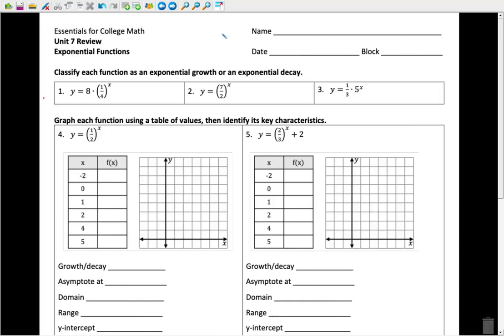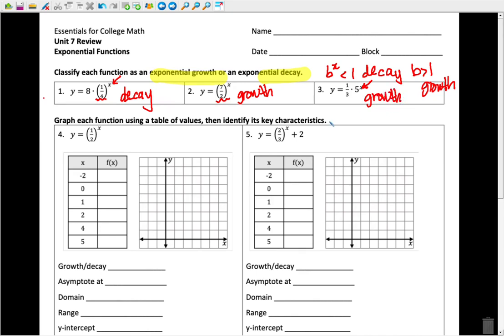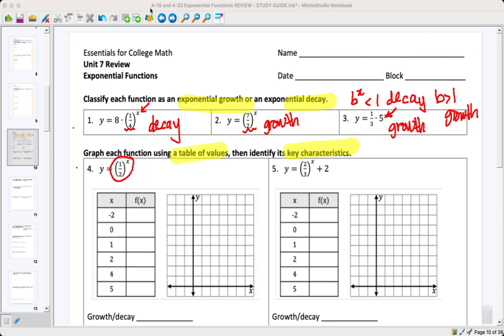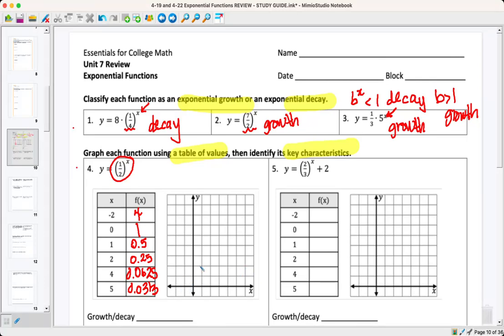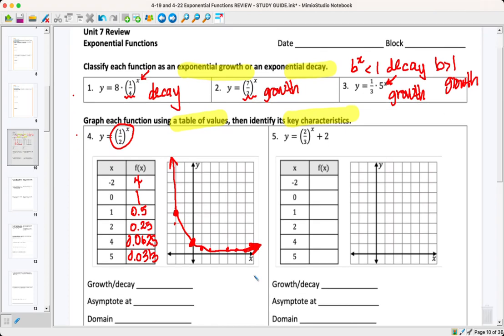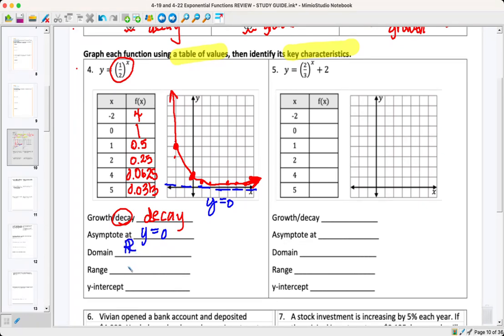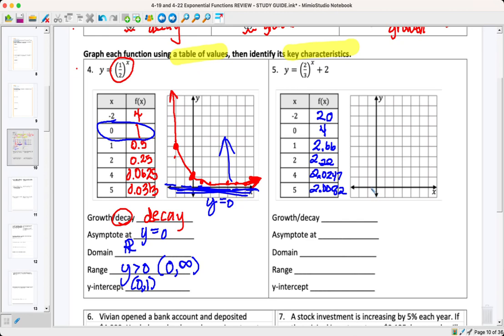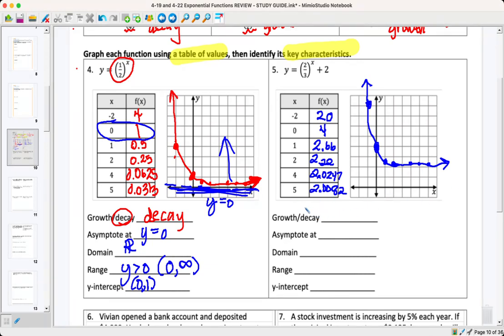Unit 7 Review (Exponential Functions) 1-5